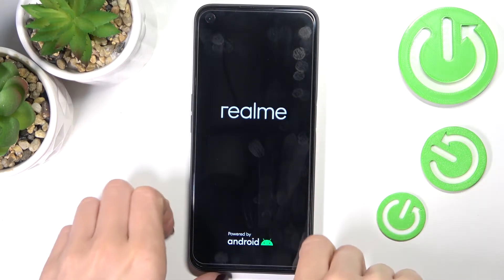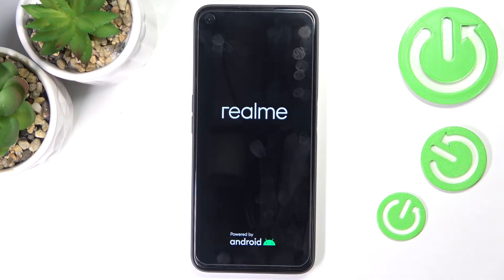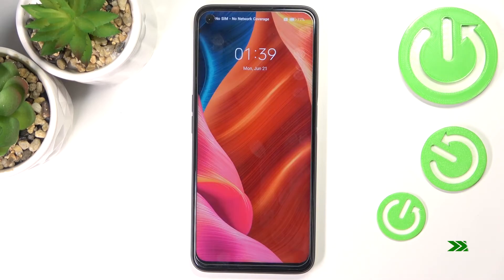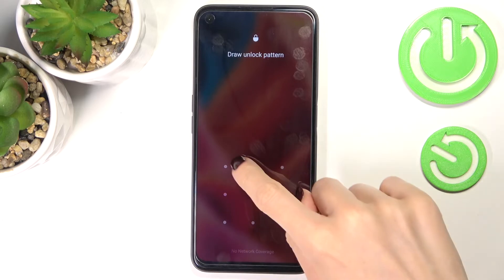How to Force Soft Reset on REALME 9 Pro - Restart Device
Find out more about REALME 9 Pro:
Do you want to know how to force a reset of the REALME 9 Pro? Open this tutorial. Our specialist will show you how to quickly and efficiently do a soft reset to refresh the system. If your REALME 9 Pro does not respond, this action should help. Go to our YouTube channel if you want to know more about your REALME 9 Pro.

How to soft reset REALME 9 Pro? How to force restart on REALME 9 Pro? How to restart REALME 9 Pro? How to fix frozen REALME 9 Pro? How to fix not responding to REALME 9 Pro? How to restart REALME 9 Pro?